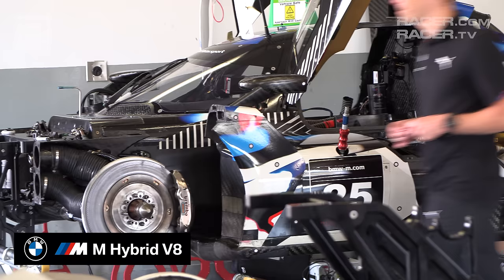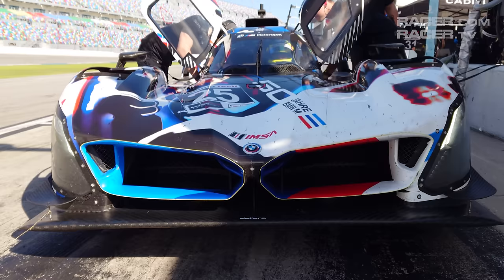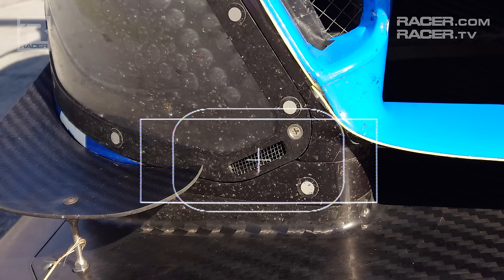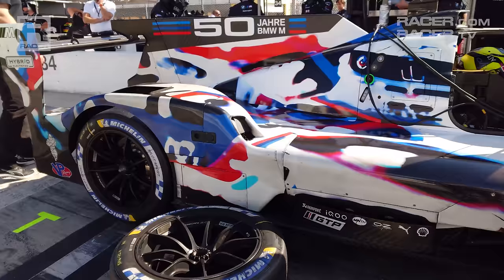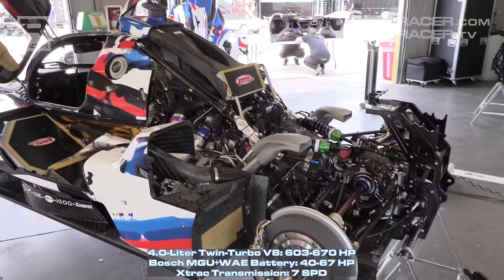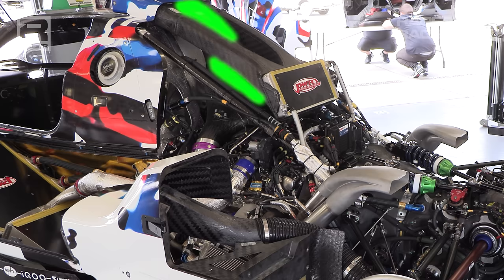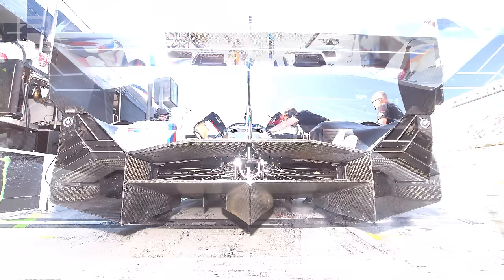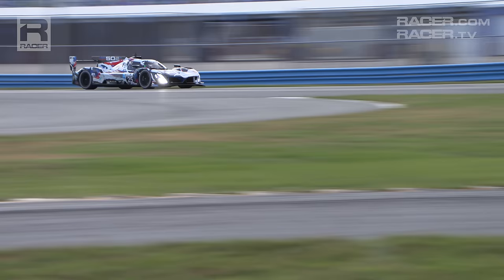IMSA GTP 101: BMW M Hybrid V8 Tech Tour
RACER's new GTP 101 video series continues in alphabetical order with a tech tour of BMW's M Hybrid V8 prototype.

Check back for more videos on the other GTP models and the various insights on items that make the cars and IMSA's new hybrid-electric formula one to watch.